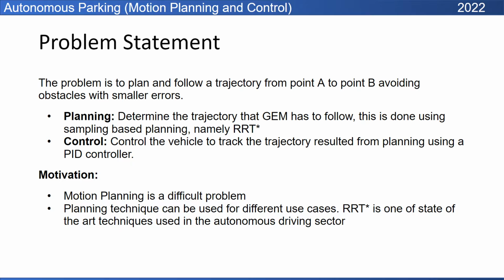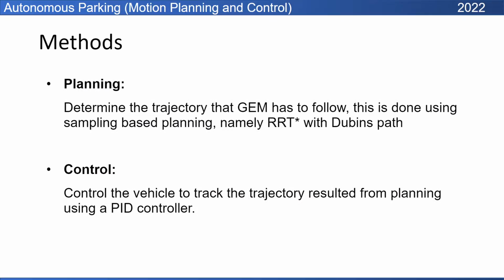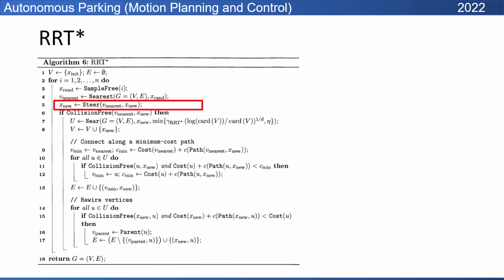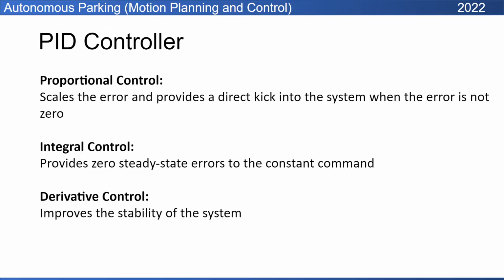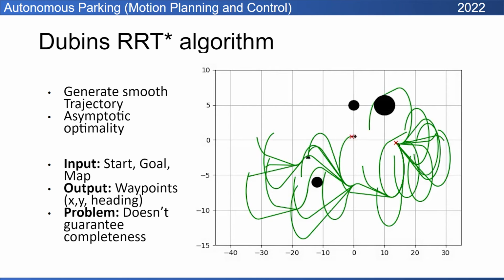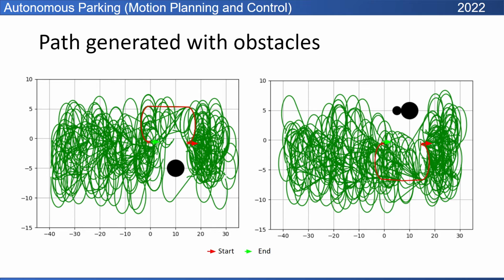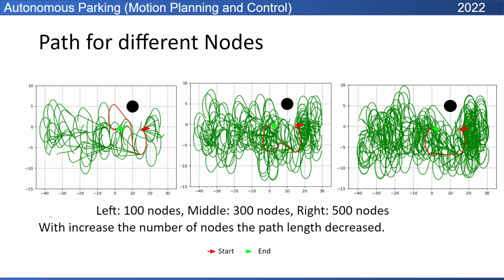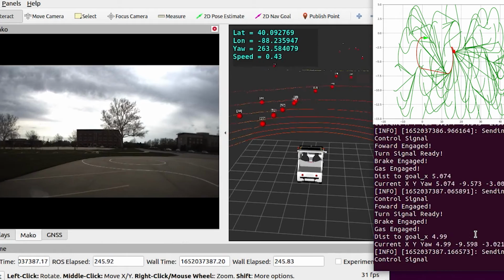Final Project Video Team Apollo